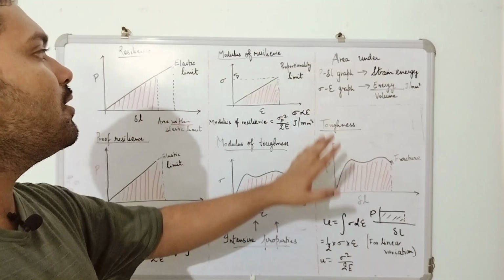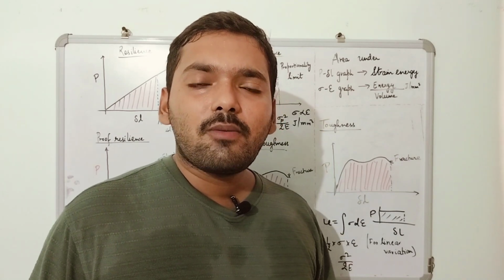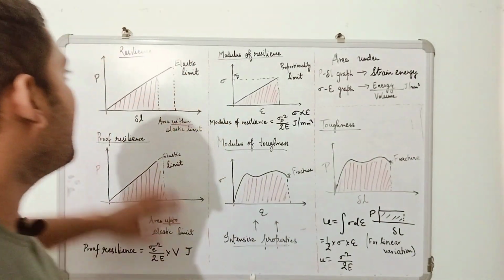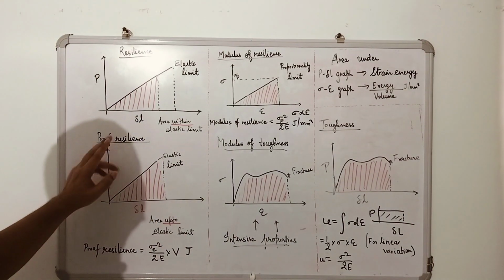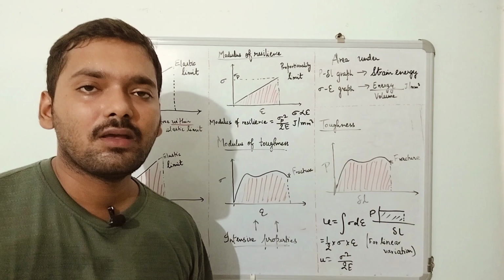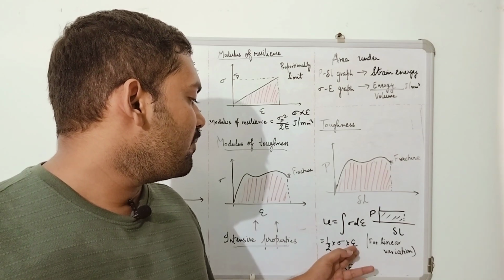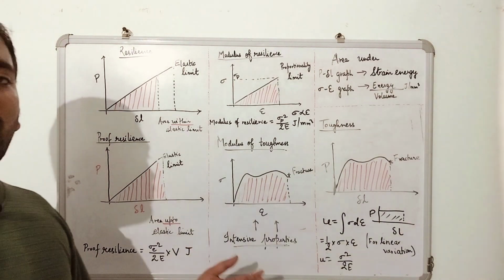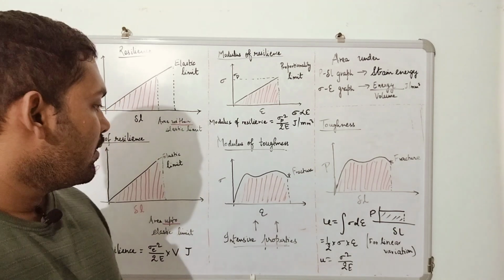Resilience, Toughness & Hardness | Strength of materials | mechanical engg